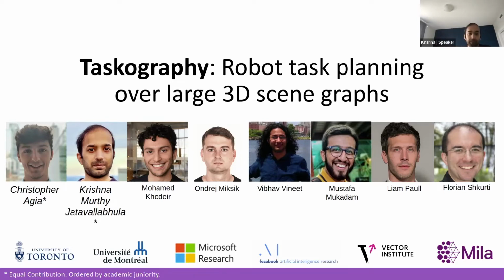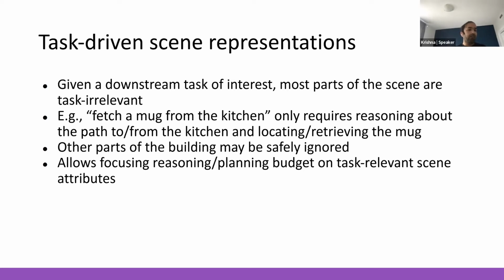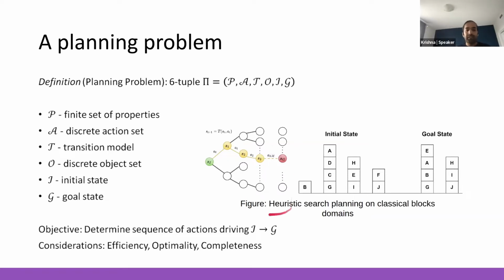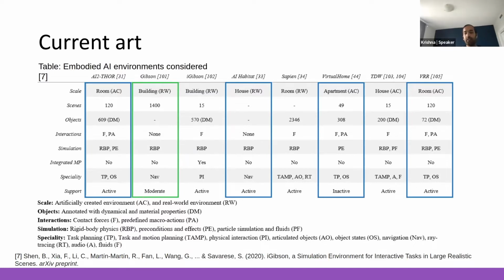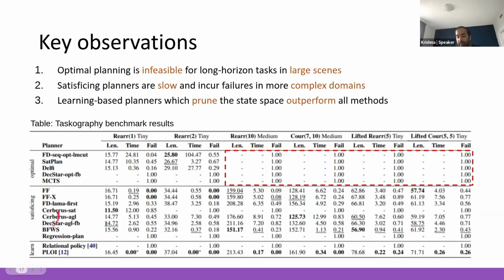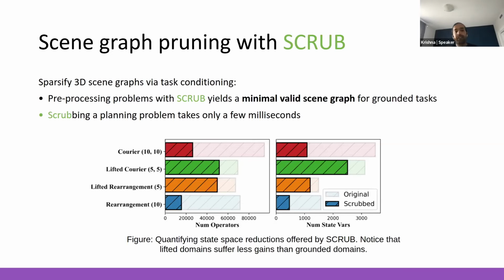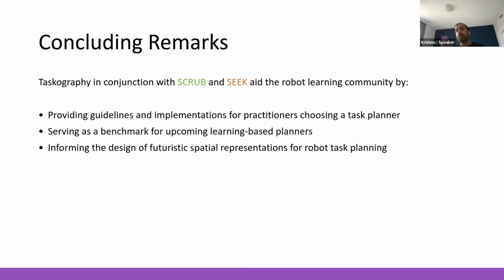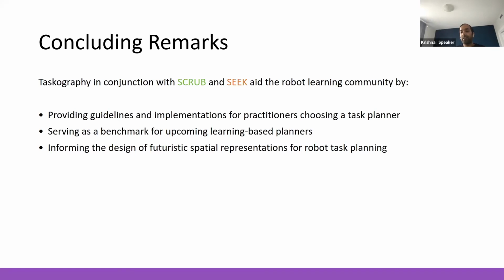Krishna Murthy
Talking Robotics #33

Speaker
Krishna Murthy, University of Montreal

Title
Evaluating Robot Task Planning Over Large 3D Scene Graphs

Speaker Bio
Krishna Murthy is a PhD candidate at the Robotics and Embodied AI lab and Mila at the University of Montreal, working on differentiable adaptations of physical processes (computer vision, robotics, graphics, physics, and optimization) and their applicability in modern learning pipelines. His work has been recognized with an NVIDIA graduate fellowship (2021) and a best paper award from Robotics and Automation letters (2019). He was also chosen to the RSS Pioneers cohort in 2020.

Abstract
3D scene graphs (3DSGs) are an emerging description in the robotics and computer vision communities; unifying symbolic, topological, and metric scene representations. However, typical 3DSGs contain hundreds of objects and symbols even for small environments; rendering task planning on the full graph impractical. In this talk, I will present our findings from building the Taskography benchmark, a large-scale robotic task planning benchmark over 3DSGs. We note that neither classical nor learning-based planners are capable of real-time planning over full 3DSGs. Enabling real-time planning thus demands progress on both (a) sparsifying 3DSGs for tractable planning and (b) designing planners that better exploit 3DSG hierarchies. I will present two techniques that draw from (a) and (b) and result in fast task planning over large scene graphs and in long-horizon tasks.

Chapters
00:00  Presenter Introduction
01:59  Presentation
45:20  Q&A
54:38  End

Talking Robotics is a series of virtual seminars about Robotics and its interaction with other relevant fields, such as Artificial Intelligence, Machine Learning, Design Research, Human-Robot Interaction, among others. We aim to promote reflections, dialogues, and a place to network.

Organized by Patrícia Alves-Oliveira, Silvia Tulli, Kush Desai and Miguel Vasco